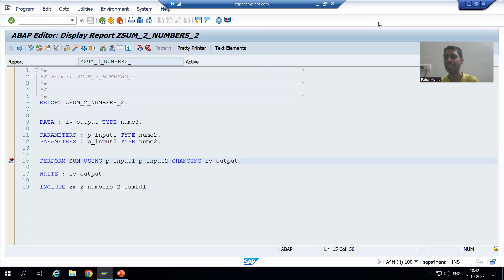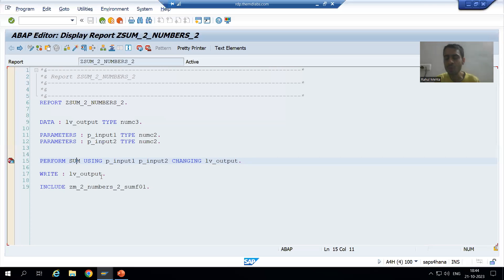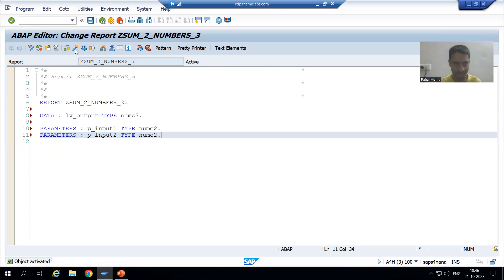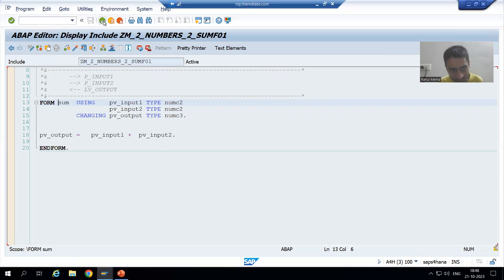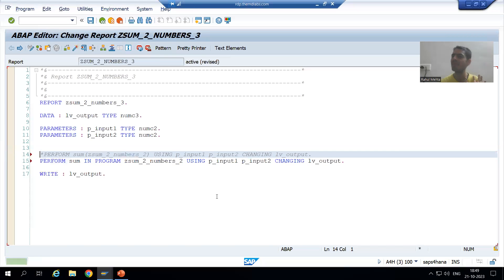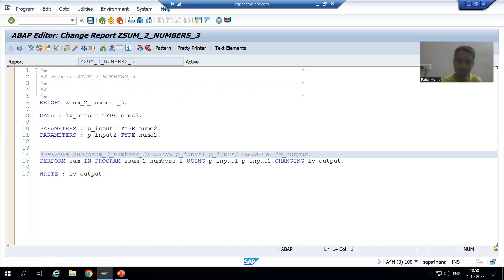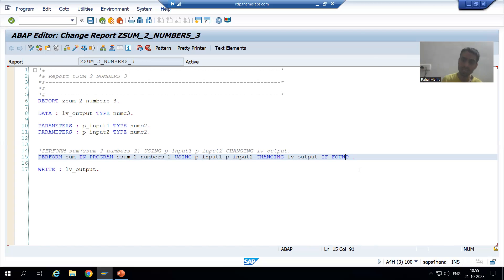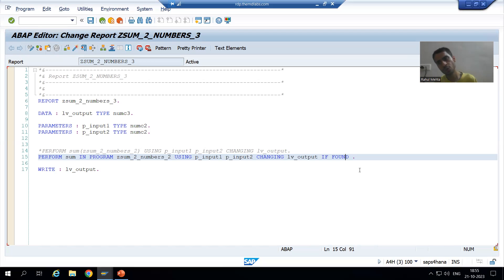27 - Modularization Techniques - Subroutines Part5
-Demo on Calling of Subroutine of One Program into Another Program.
-Importance of IF FOUND Keyword While Calling a Subroutine of Another Program.